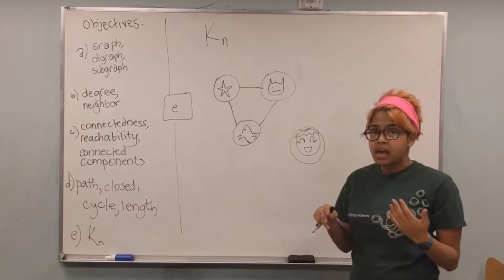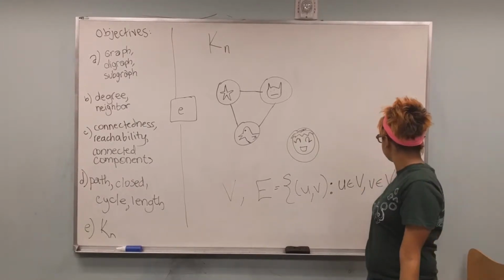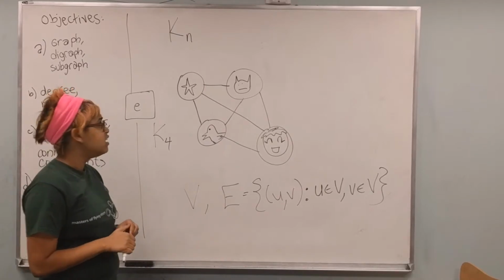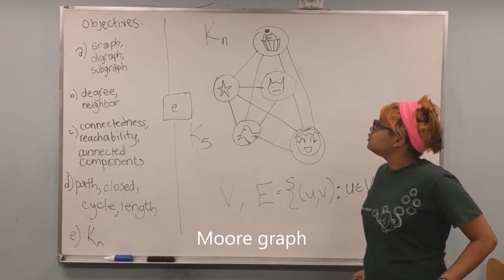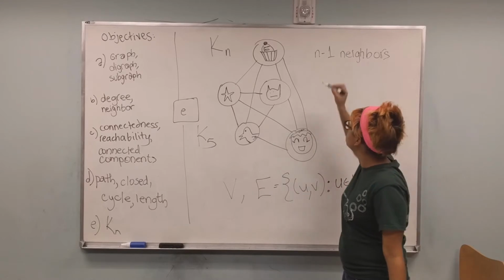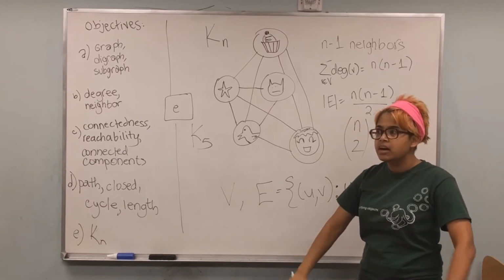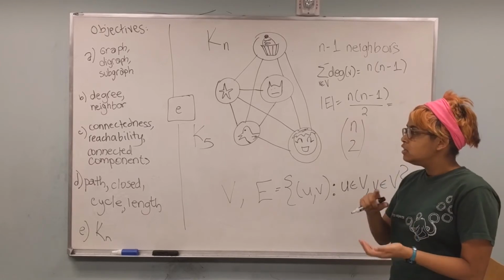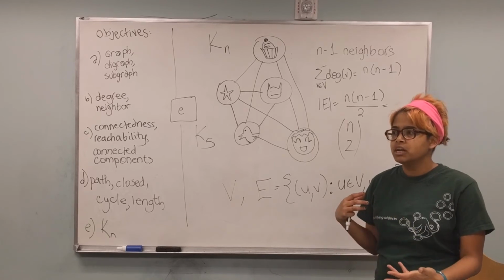Introduction to Graph Theory 5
complete graph